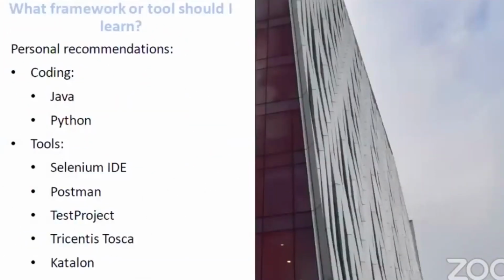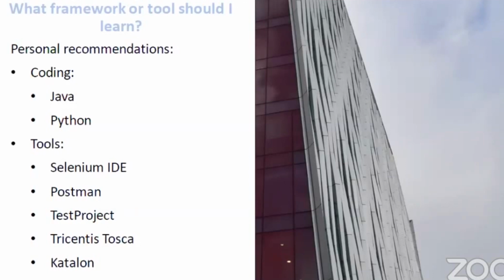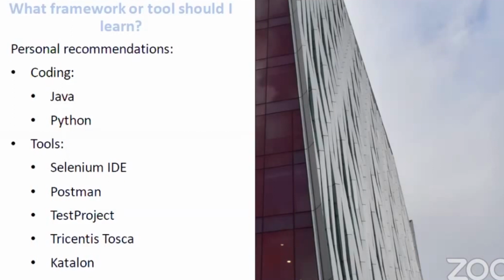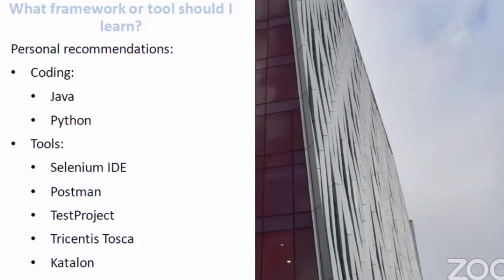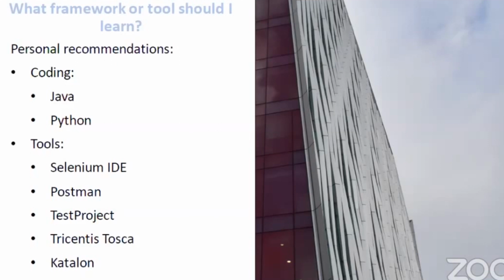Which Test Automation Framework Should You Learn First | Automation Testing Tutorial | Part II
With this Automation Testing Tutorial For Beginners, you will learn to choose the right Test Framework for Automation Project.

In this Selenium Automation Testing Tutorial For Beginners, Corina Pip, testing blogger and GitHub contributor, will answer the commonly asked questions on Test Automation. She will also guide you on which test automation framework you should learn first.

Ｖɪᴅᴇᴏ Ｃʜᴀᴘᴛᴇʀꜱ
00:00 Introduction to Automation Testing Tutorial for Beginners
00:08 Which framework should you learn?
01:50 Some all-rounder test automation tools
02:22 Conclusion

Also, learn:
What is a framework?
What are various test automation frameworks?
Which tool is used for web UI testing?

Complete Automation Testing Tutorial For Beginners -:
Choosing the Right Test Framework For Automation Project | Automation Testing Tutorial For Beginners | Part I
How To Get Started With Automation Testing | Automation Testing Tutorial For Beginners | LambdaTest
How To Set Up Selenium Test Automation Framework [ With Example ]
Should You Run Automation Tests In Production? | Automation Testing Tutorial For Beginners | Part V

Cross Browser Testing on Cloud | LambdaTest | Test on Real Browsers and Devices 👌🏻🚀⛅
Test Your Locally Hosted Or Privately Hosted Website Using UnderPass | LambdaTest
LocalHost Testing using Lambda Tunnel | Test Local/Staged Website or Web App on Cloud | LambdaTest
How To Generate Desired Capabilities In Selenium Using LambdaTest's Desired Capabilities Generator

Support Document:
How to get started with Automation Testing in Java with Selenium?
How to get started with Automation Testing in JavaScript with Selenium?
How to get started with Automation Testing in C# with Selenium?

Choose among the various Codeless automation tools to get started with Automation Testing: